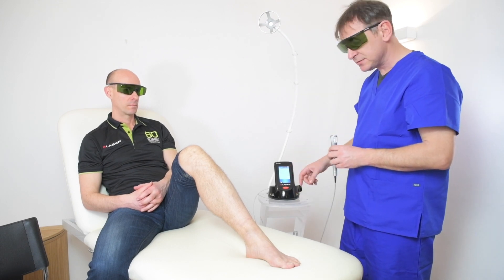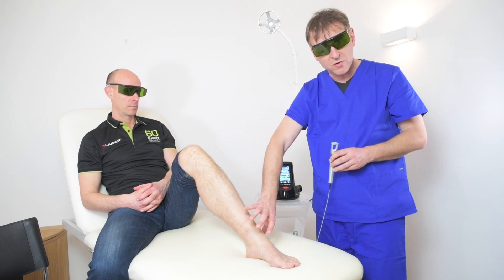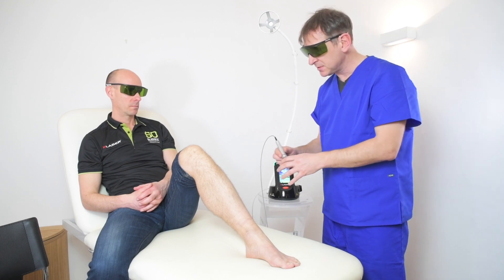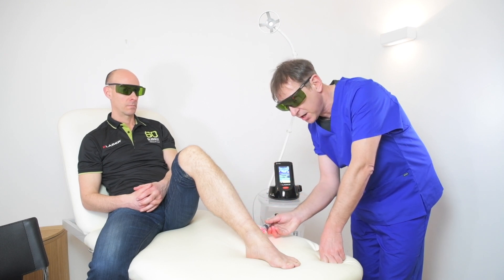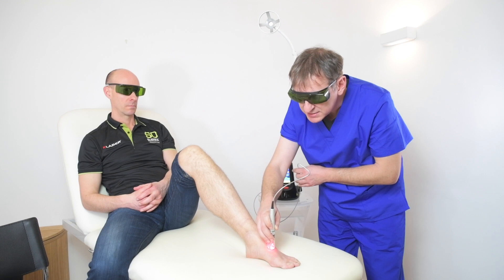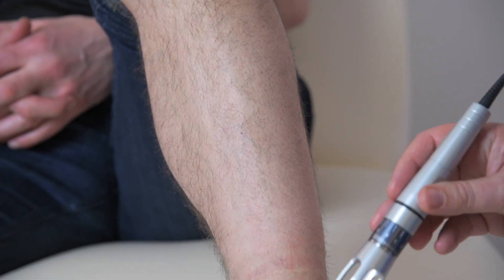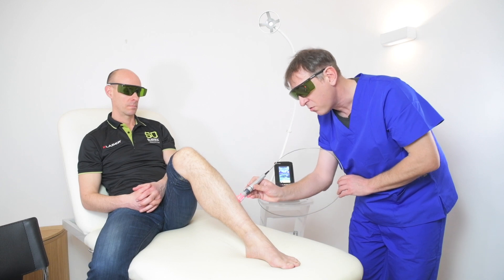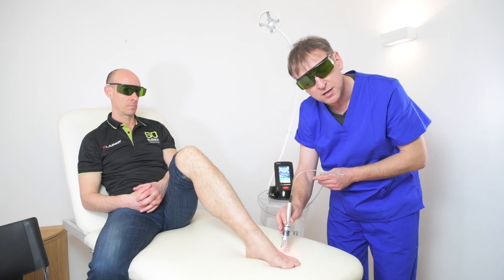Cube Diabetic Ulcer Therapy Demonstration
K-Laser Cube